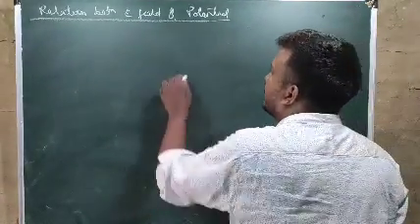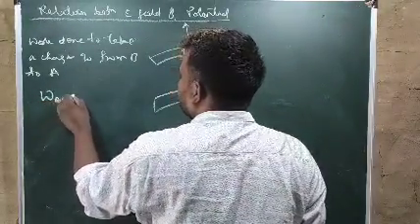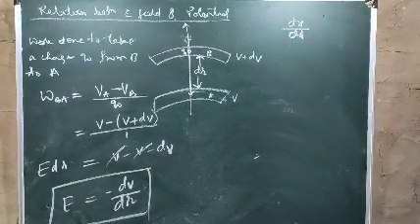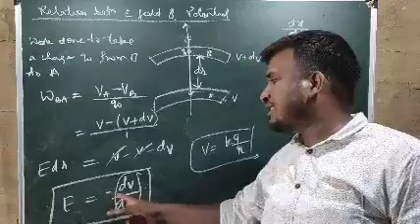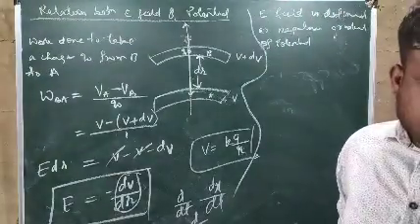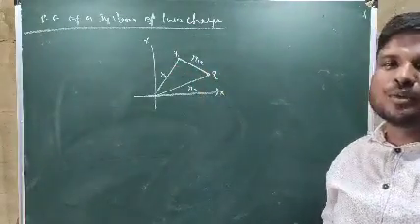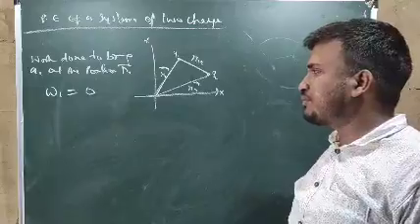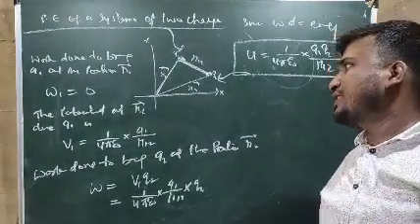PHYSICS CLASS 12 : ELECTRIC POTENTIAL & CAPACITANCE VIDEO 4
video 4